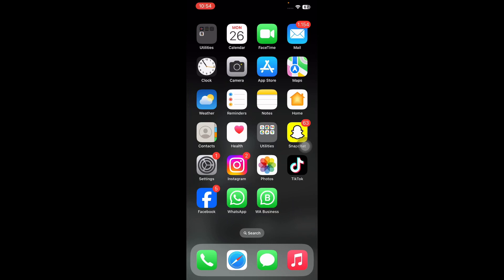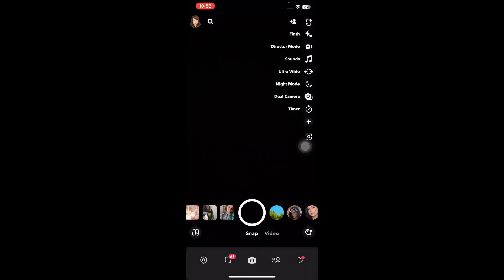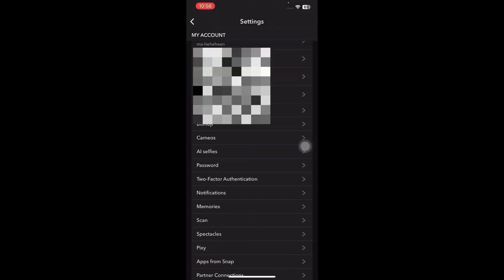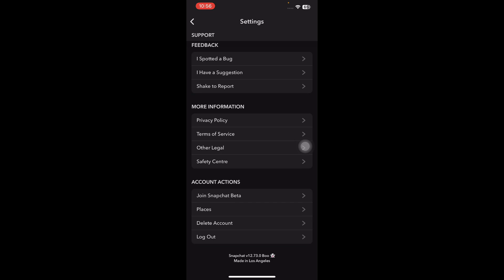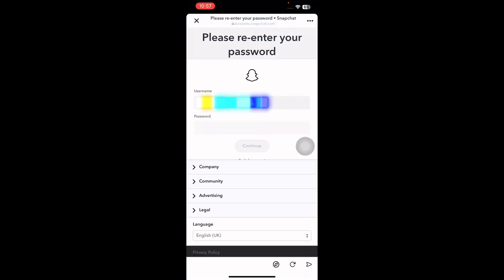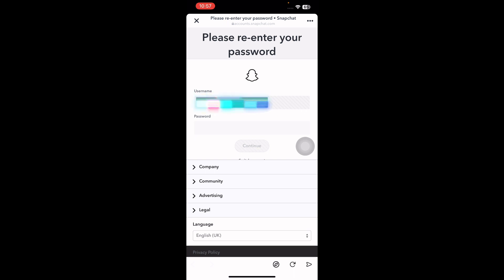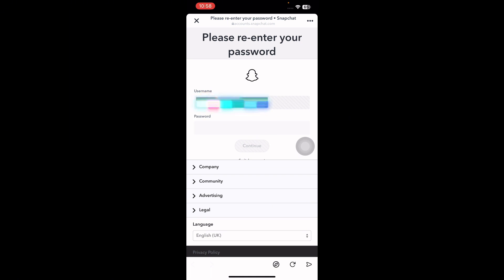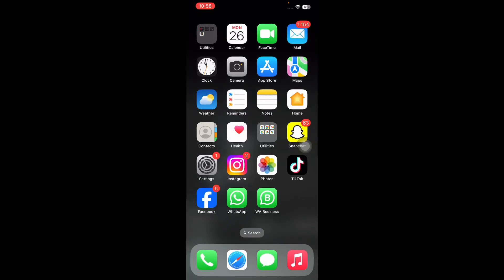How To Delete SnapChat Account On Mobile On iPhone